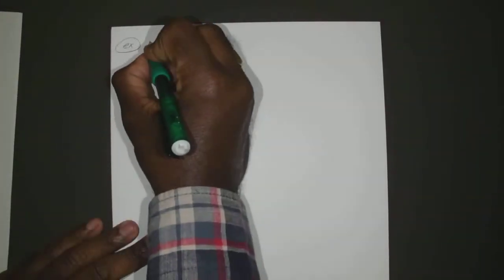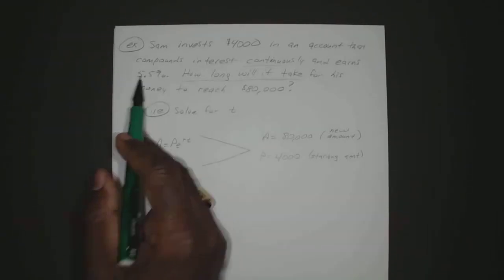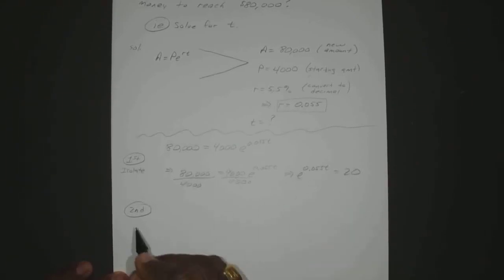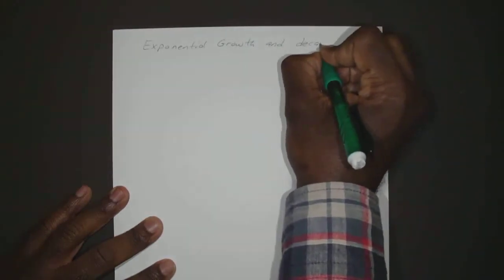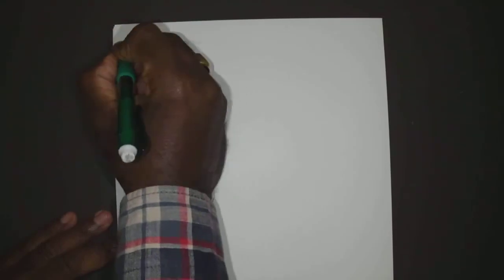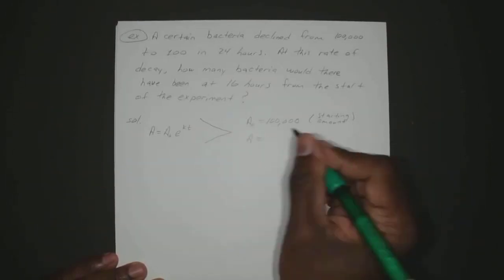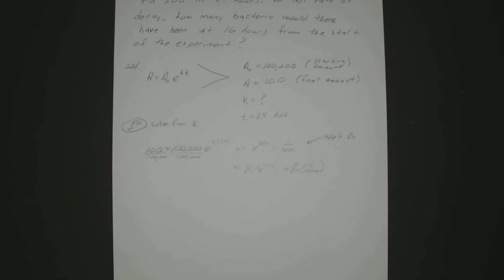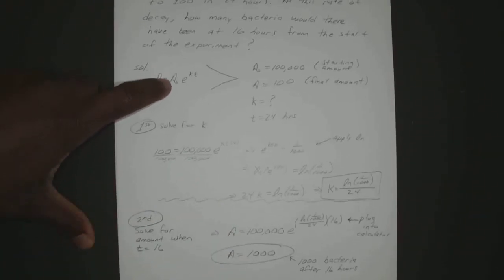1000 Class 26C